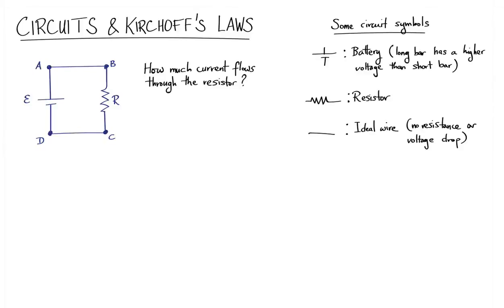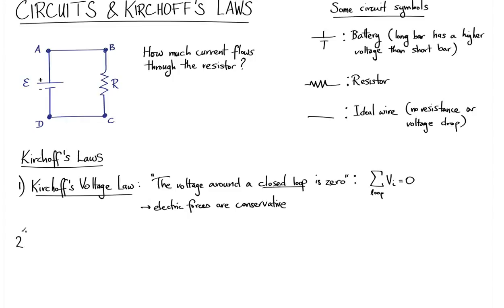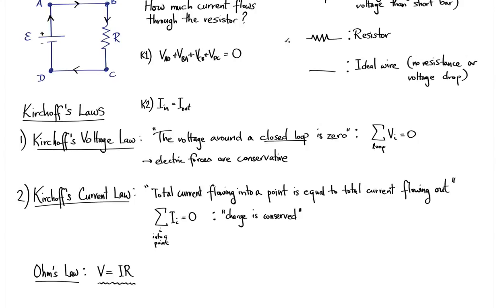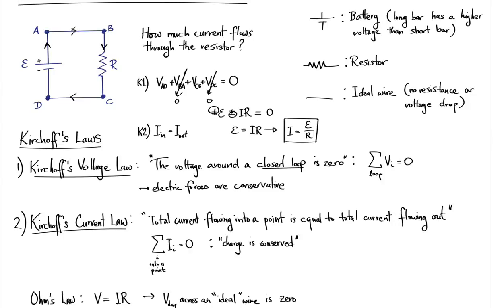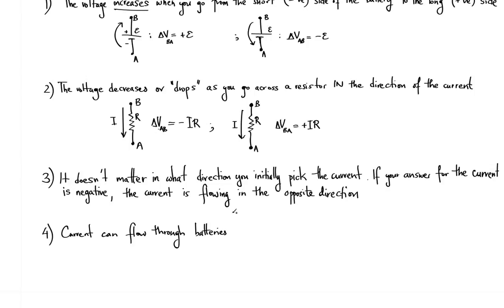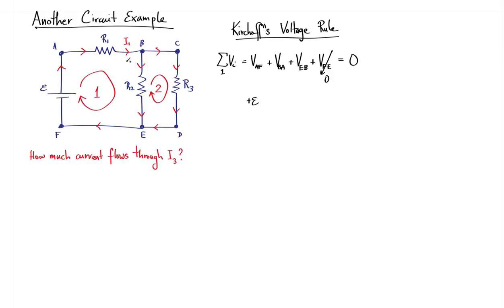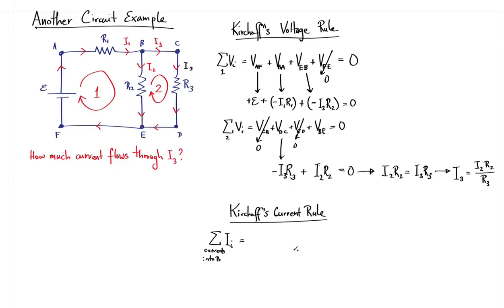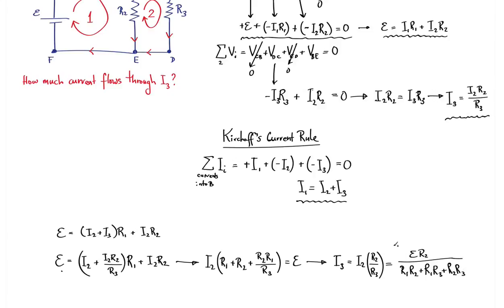Lecture Video 13 Circuits